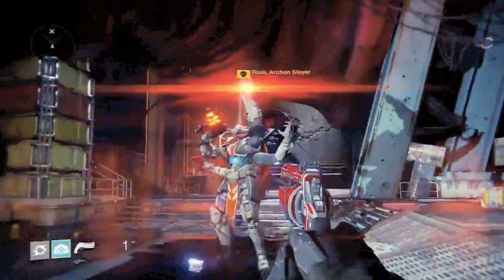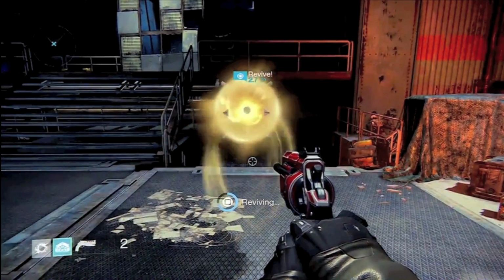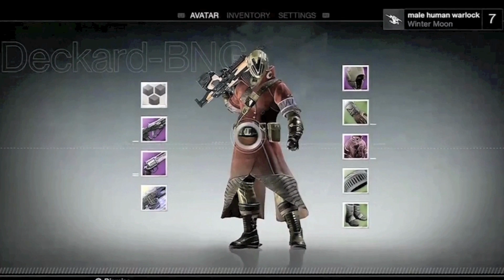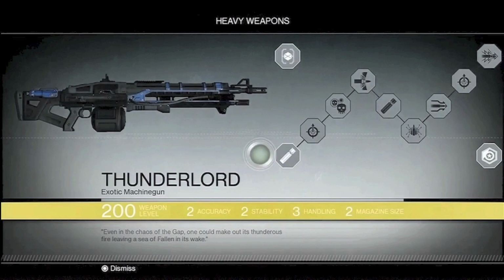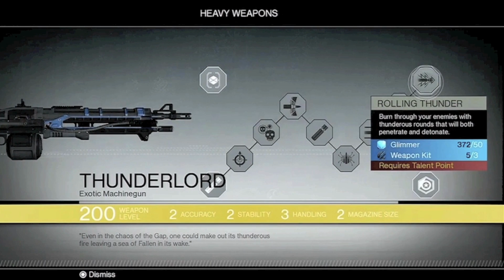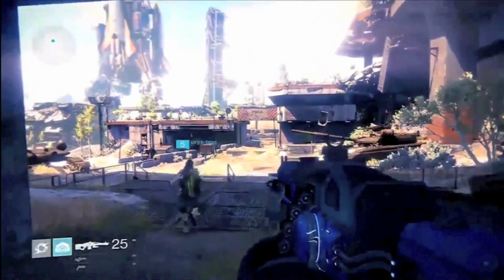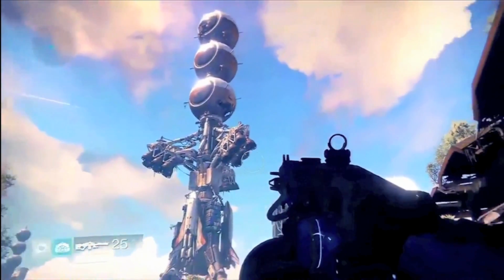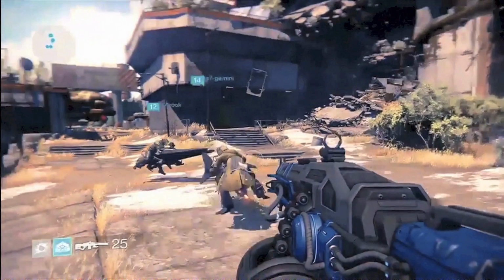Destiny News - E3 2013 Gameplay Analysis (Public Events, Vanguards, & More)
My E3 2013 Destiny Gameplay Analysis. In this video I breakdown every bit of Destiny gameplay to bring you guys the best possible gameplay analysis I can.